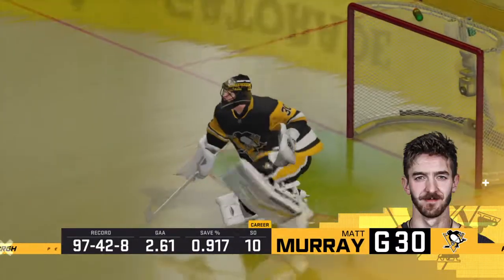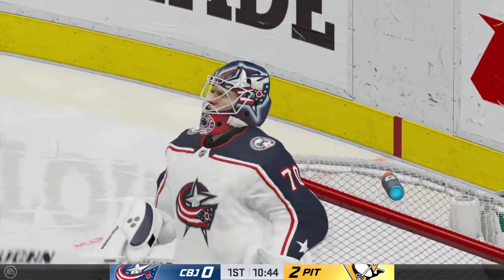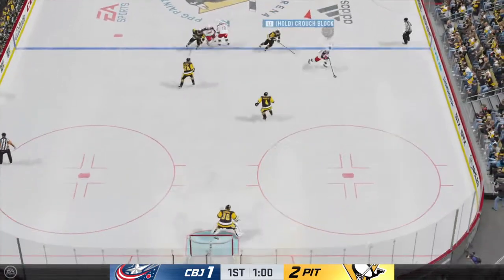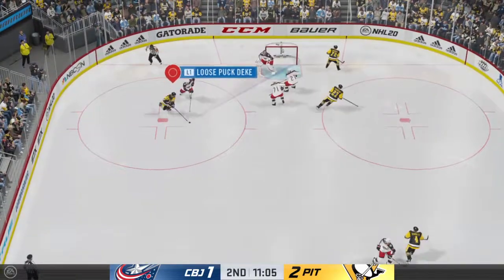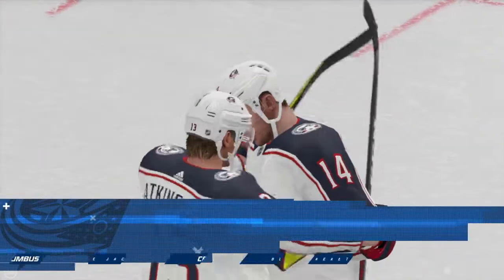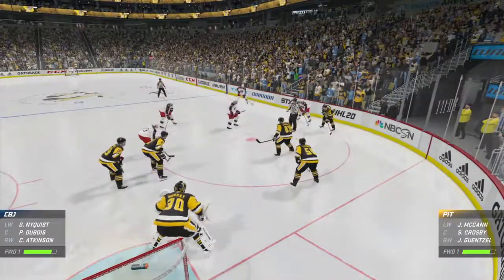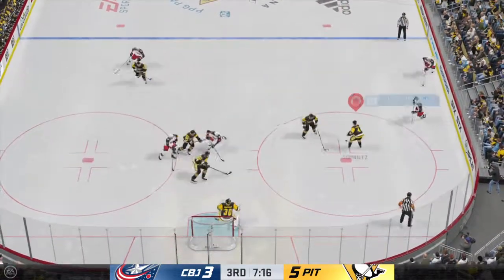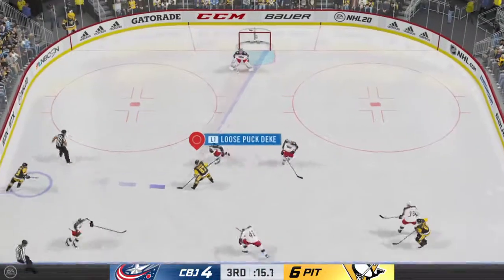NHL 20 PS4. Preseason Game: Columbus BLUE JACKETS VS Pittsburgh PENGUINS. 09.19.2019 !